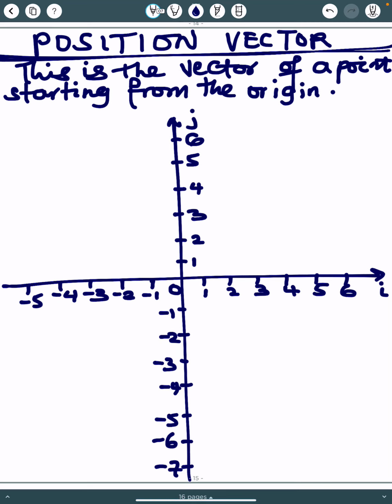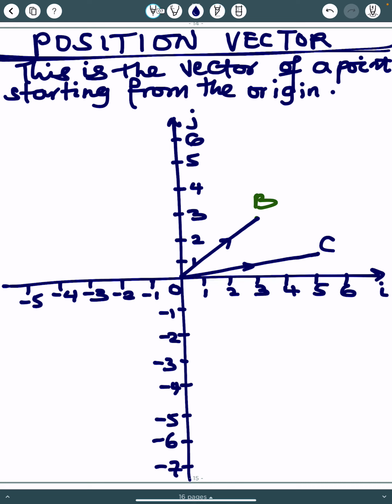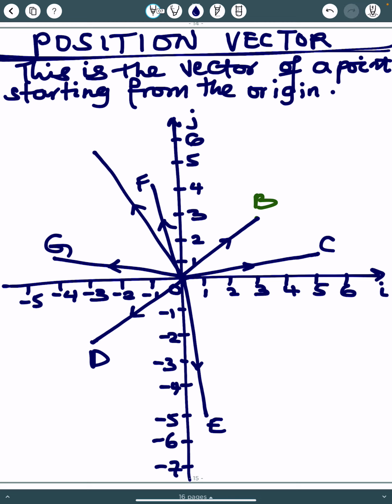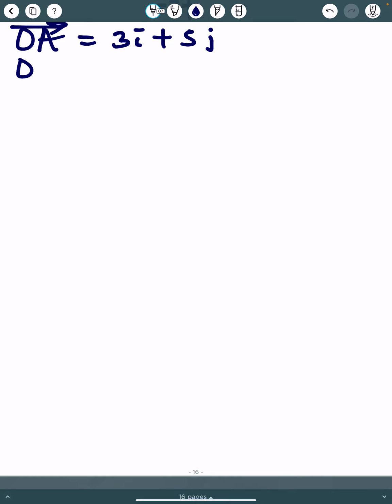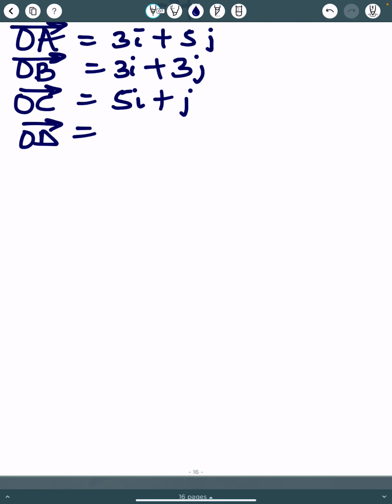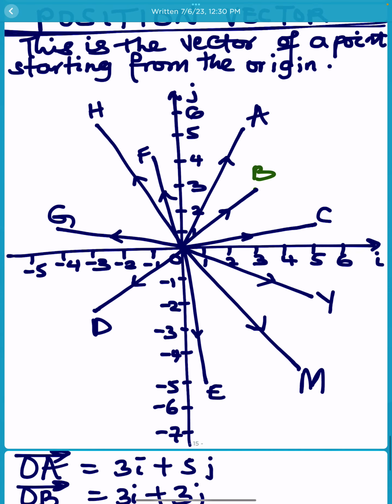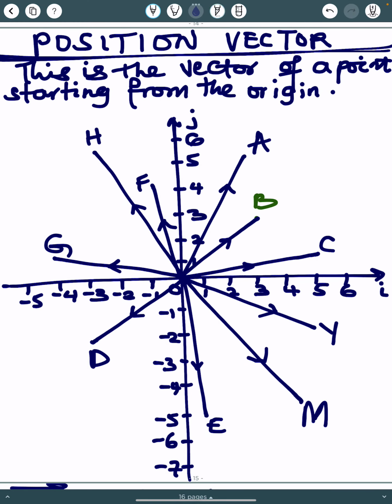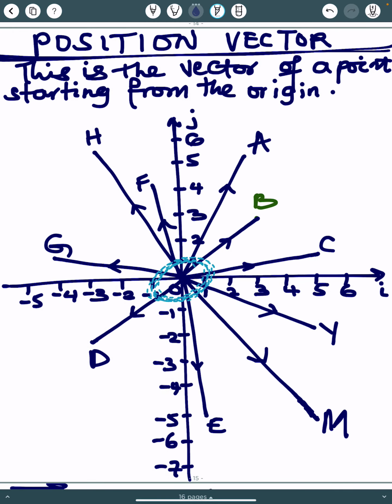VECTOR (7) POSITION VECTOR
Position Vectors: EXAMPLES OF VECTORS READ FROM THE ORIGIN